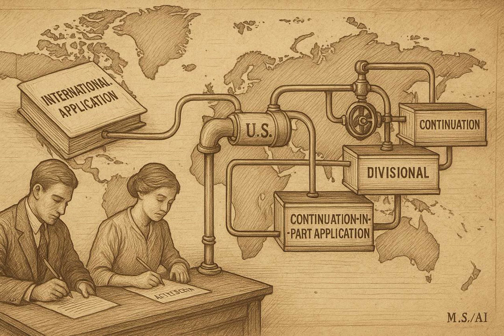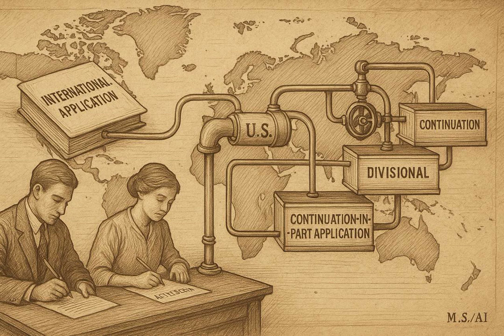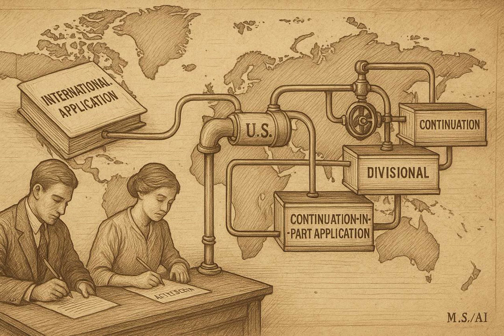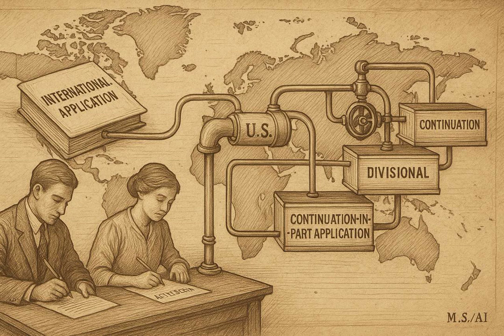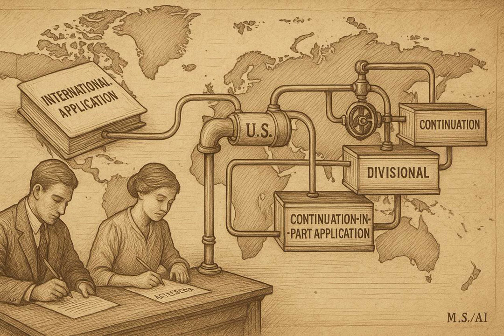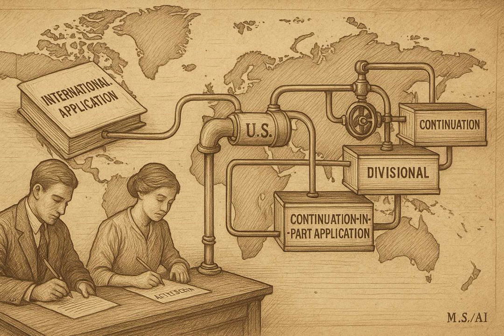MPEP 1895 - A Continuation, Divisional, or Continuation-in-Part Application of a PCT Application ...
*Section Summary*
MPEP § 1895: “A Continuation, Divisional, or Continuation-in-Part Application of a PCT Application Designating the United States”
This section explains the conditions under which a U.S. national application may be filed under 35 U.S.C. 111(a) as a continuation, divisional, or continuation-in-part—commonly known as a "bypass" application—based on a pending international (PCT) application that designates the United States. These bypass applications are treated as regular national applications and can claim the benefit of the international application’s filing date, provided they meet specific criteria including copendency, proper inventorship overlap, and inclusion of a specific reference to the prior international application. The section outlines procedures for making such claims, requirements for filing dates, and circumstances where certification of the international application or additional documentation may be needed. It also covers the rules for asserting foreign priority claims under 35 U.S.C. 119, particularly when relying on intermediate international applications, and describes scenarios in which a certified copy or translation may be required.

*Illustration Explanation*
The image represents the legal concept of bypassing the national stage under the Patent Cooperation Treaty (PCT) by filing a U.S. continuation, divisional, or continuation-in-part application that maintains procedural and temporal linkage to an international application designating the United States.

*Creative Director*
Mike Sheppard